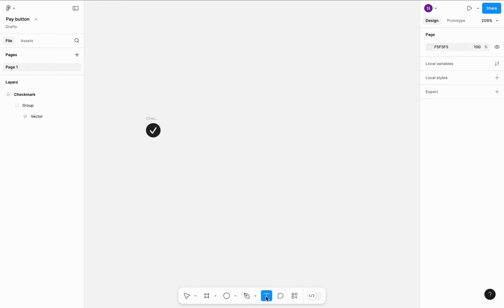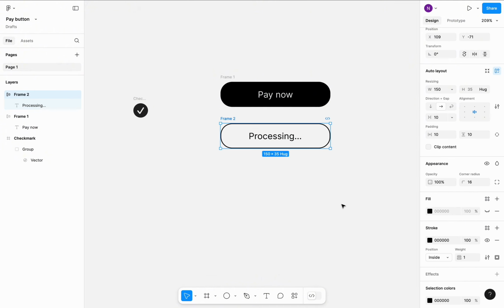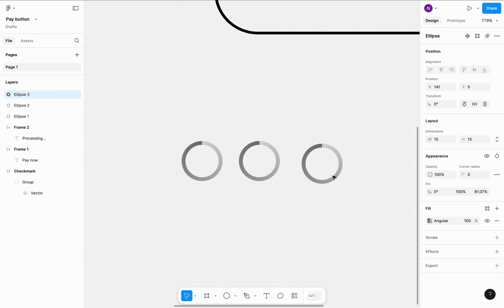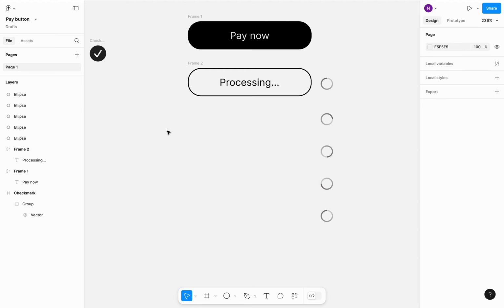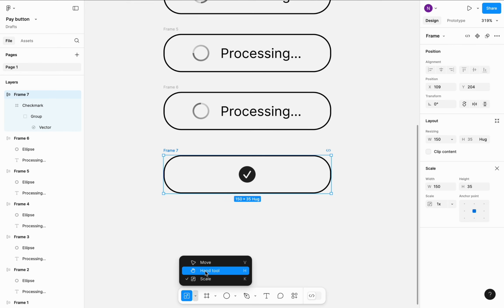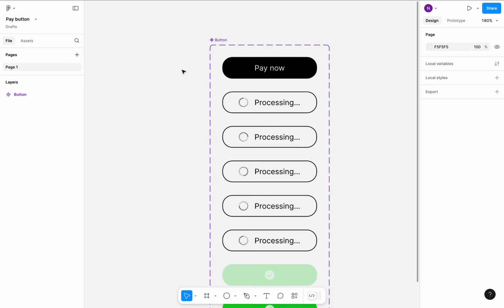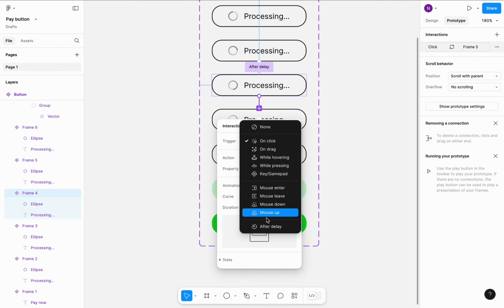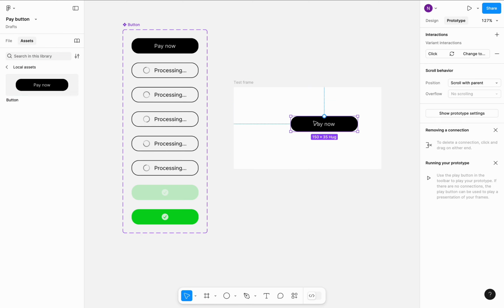Interactive Pay Button in Figma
In this tutorial, I will show you how to design interactive "Pay Now" button in Figma. We will design 3 states for the button—default, processing and success—and use animation transition between the states to make interaction more dynamic.